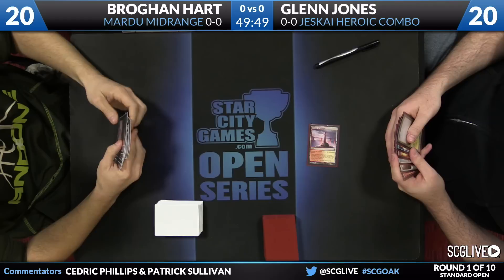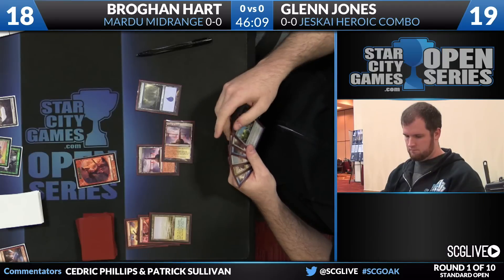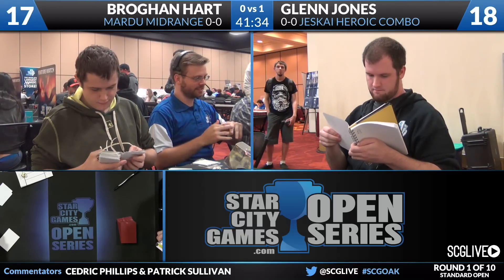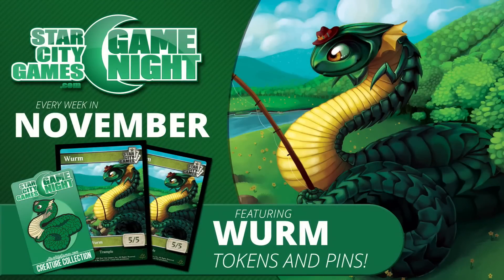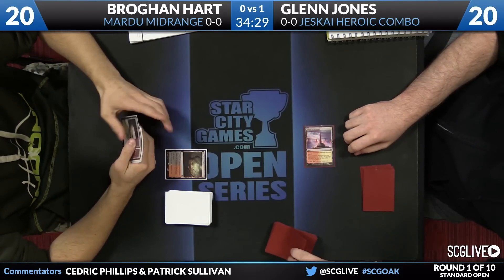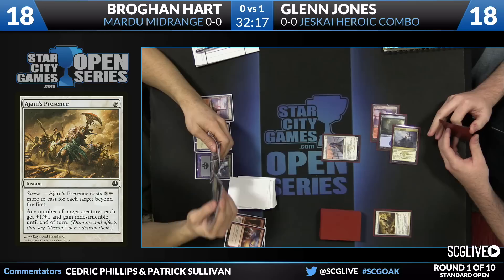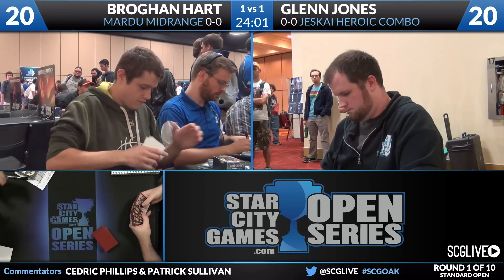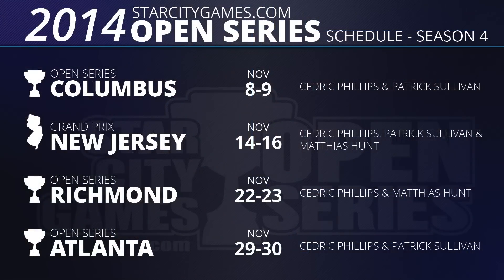SCGOAK - Standard - Round 1 - Glenn Jones vs Broghan Hart [Magic: the Gathering]